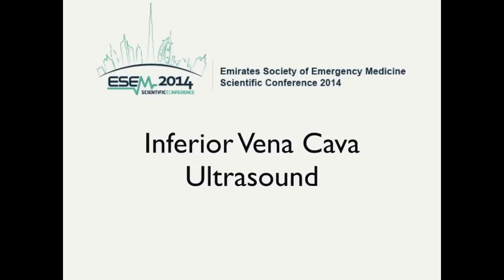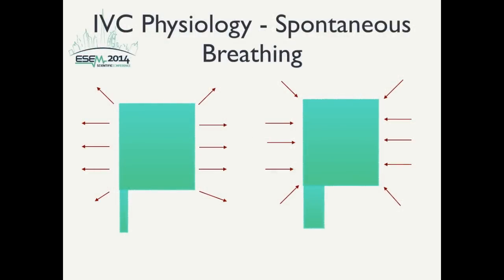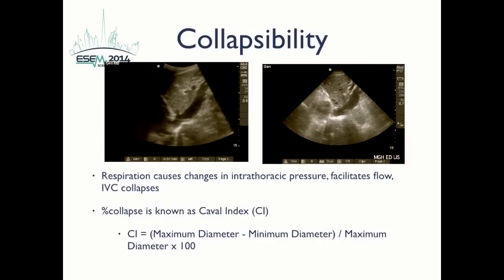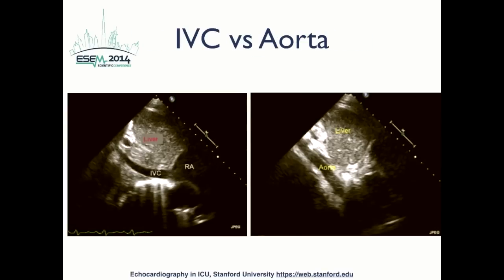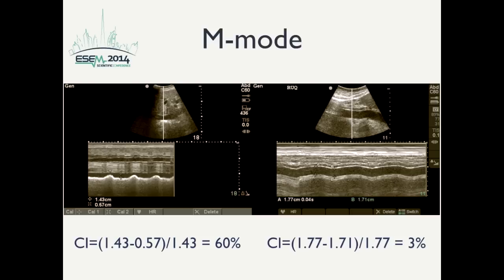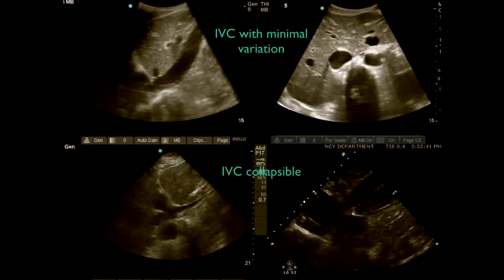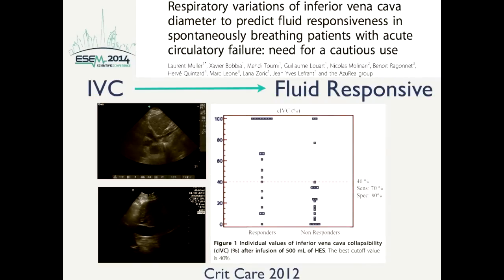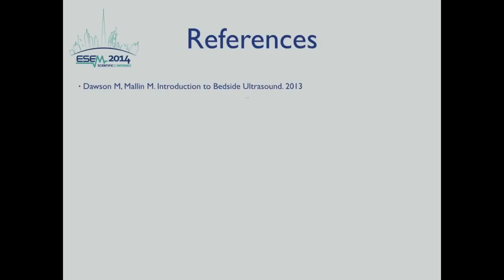Inferior Vena Cava Ultrasound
Point of care ultrasound of IVC